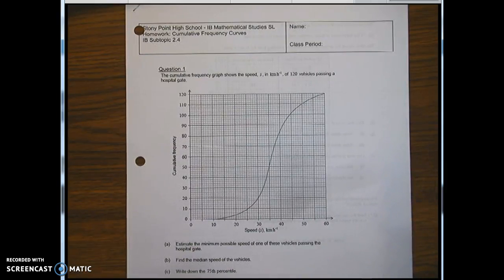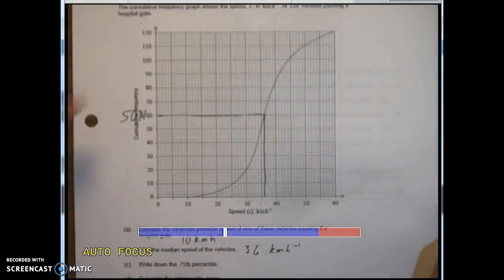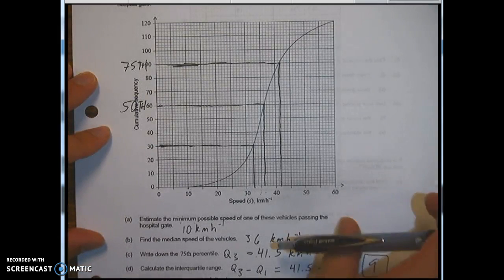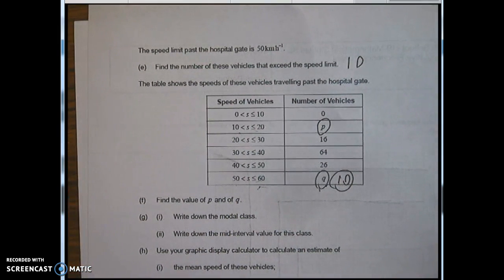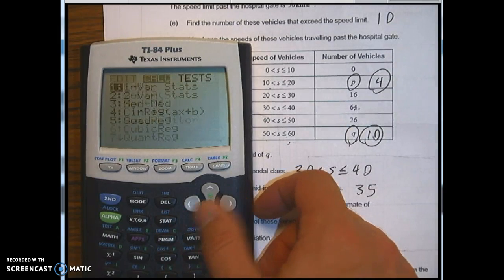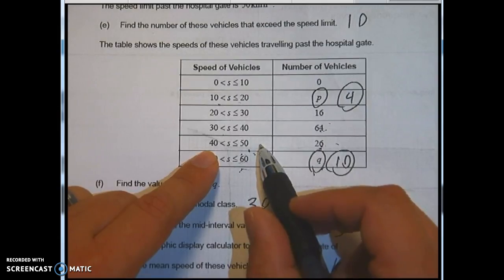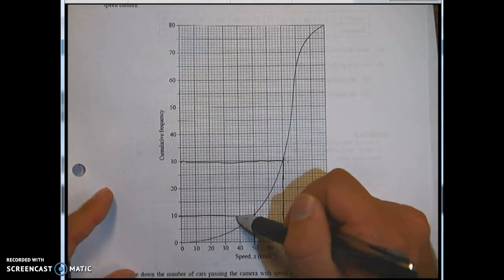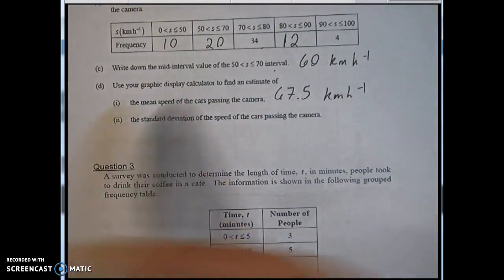SPHS IB MSSL: Cumulative frequency graphs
This video addresses cumulative frequency curves and related questions (IB Subtopic 2.4).